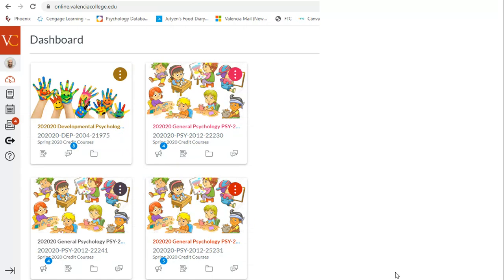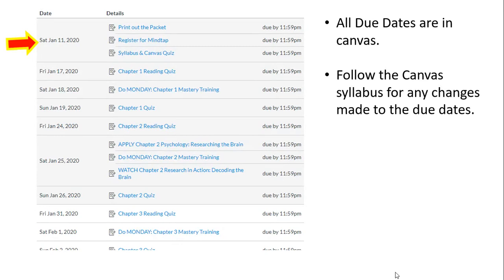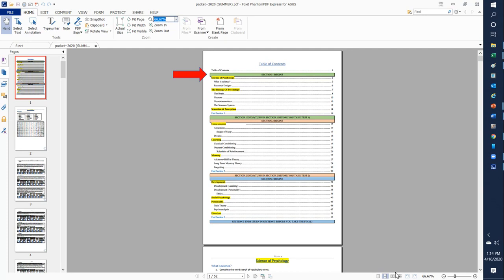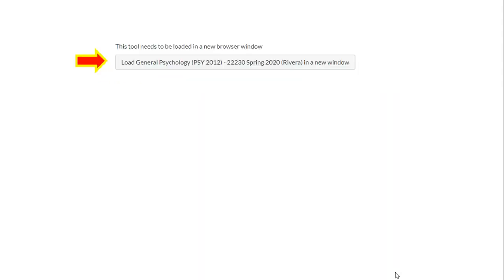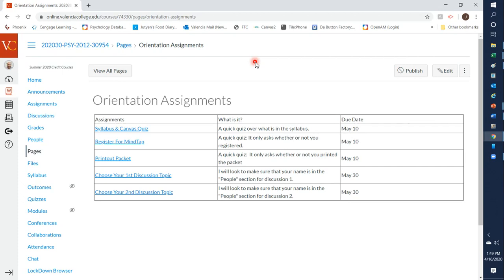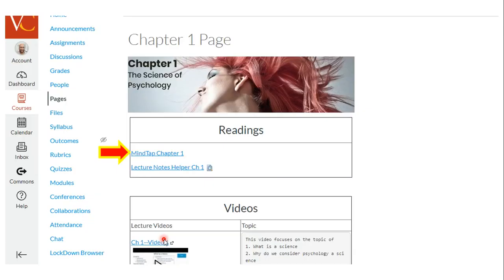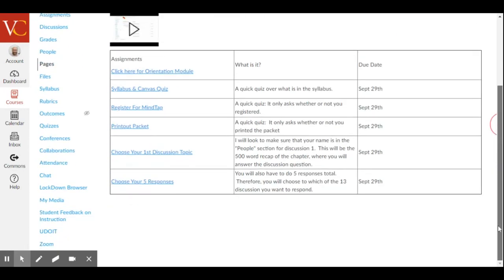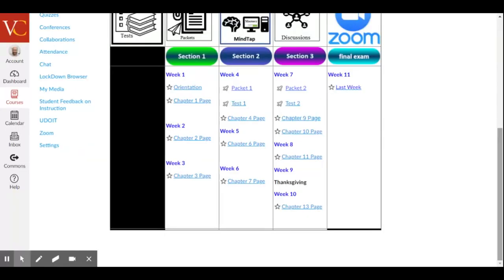Navigation for 10 week semester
Fall 2020 TWK